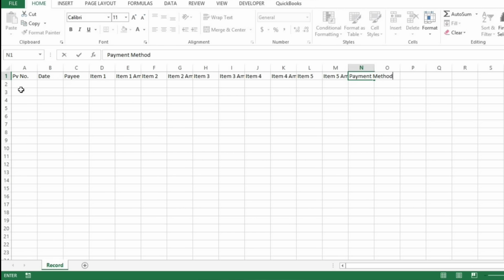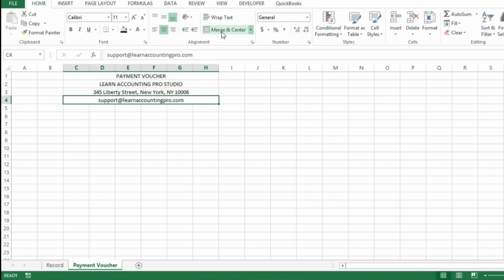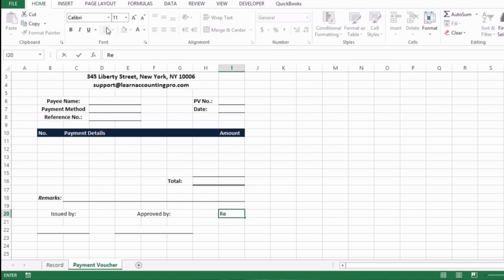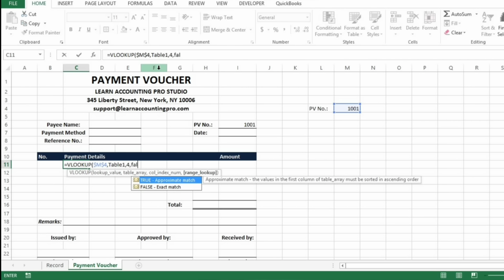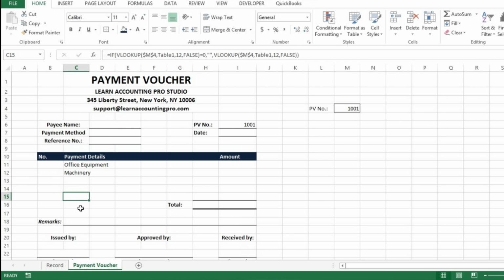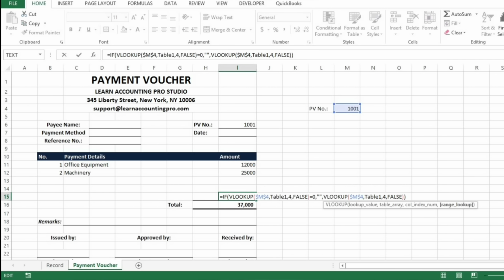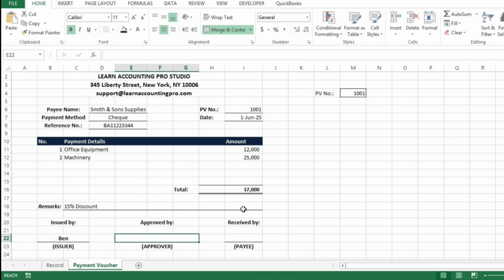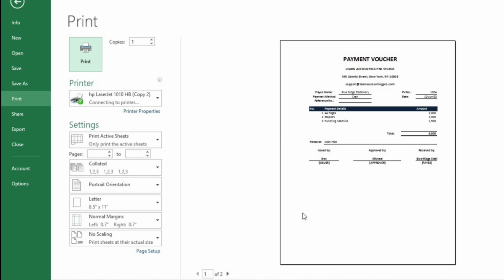How to Create an Automated Payment Voucher in Microsoft Excel l Learn Accounting Pro Studio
In this video, you will learn how to create and automate a Payment Voucher in Microsoft Excel using the Vlookup function.

Chapters:
00:00 Introduction
00:22 Setting Up the Payment Transaction Table
03:16 Designing the Payment Voucher Template in Excel
07:05 Automating Voucher Data with VLOOKUP and IF Formulas
17:41 Adding a Spin Button for Dynamic Voucher Navigation
19:55 Summary